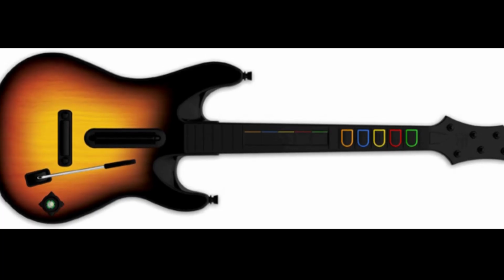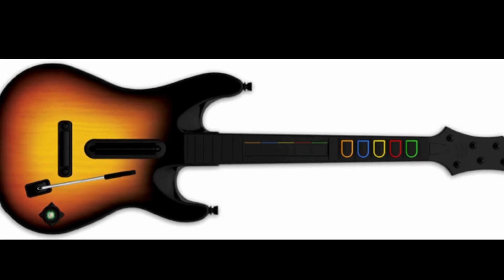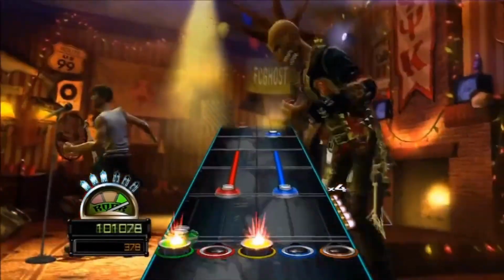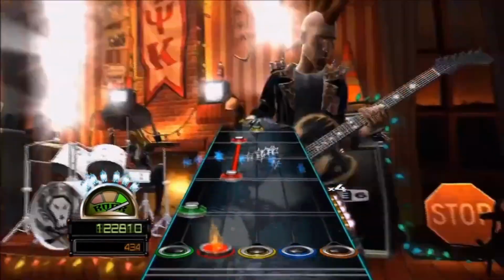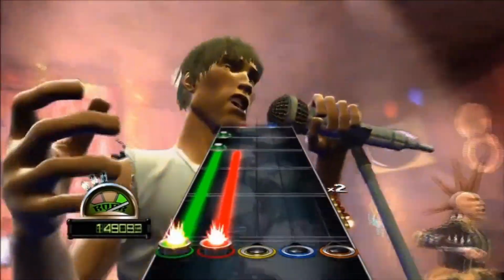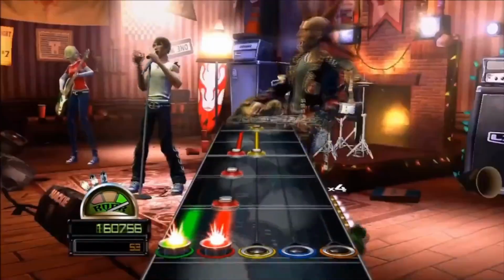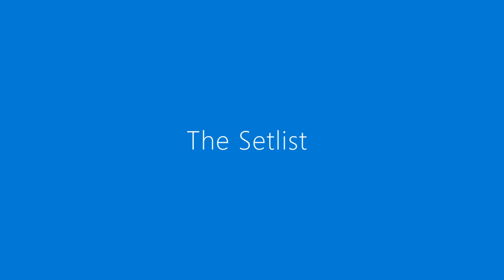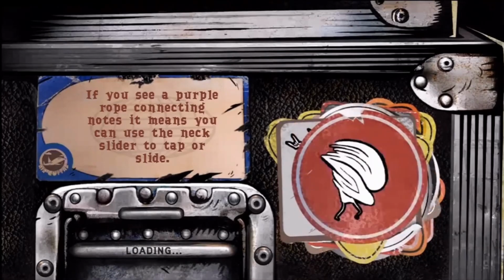The WORST guitar hero? Guitar Hero World Tour Review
I just got done fully playing this game the last two weeks. I went through all the storylines and played all the songs 5 times in that matter and I finally have enough to say about this game. I go over the gameplay, the new instruments, and the full storyline.